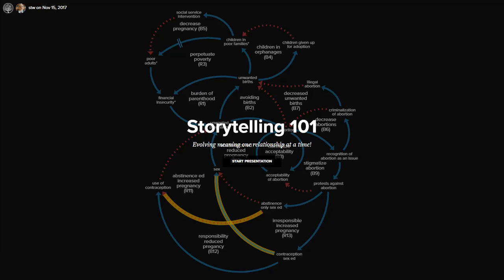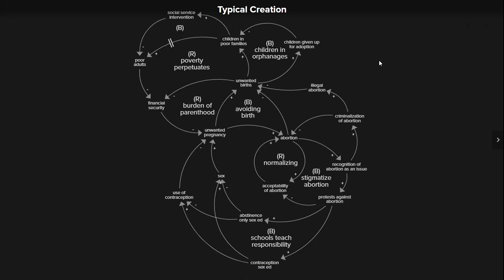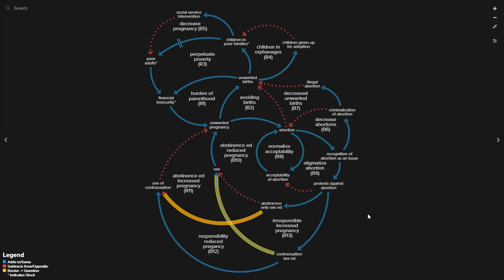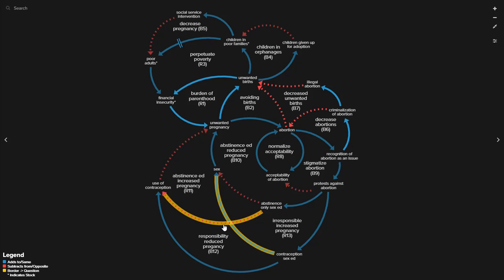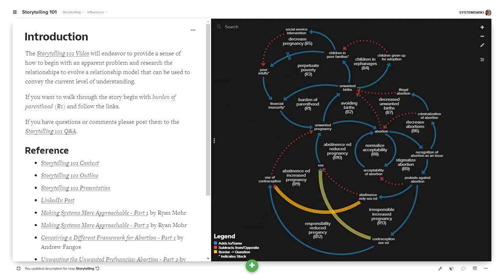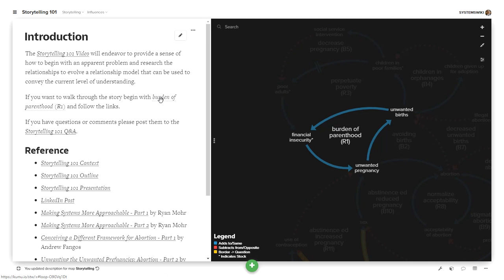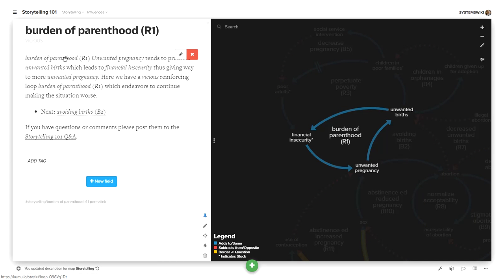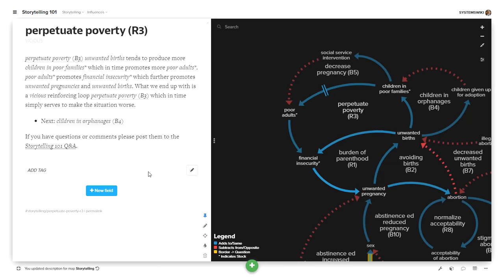Storytelling 101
This video will endeavor to provide a sense of how to begin with an apparent problem and research the relationships to evolve a relationship model that can be used to convey the current level of understanding.